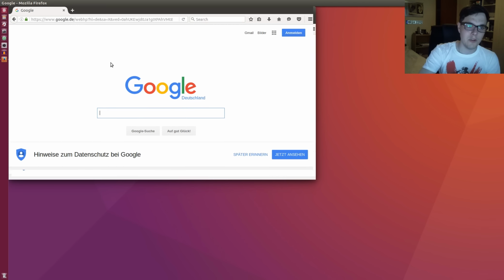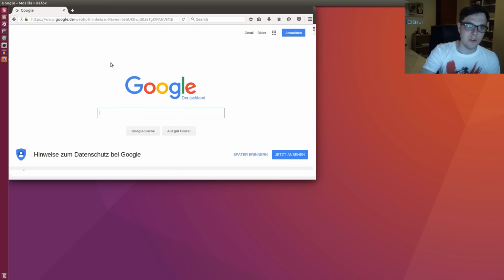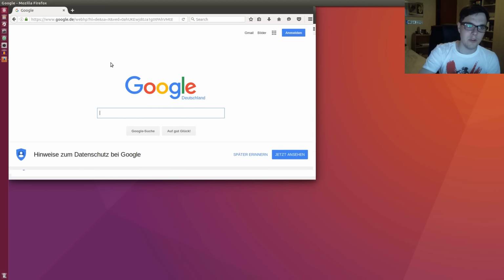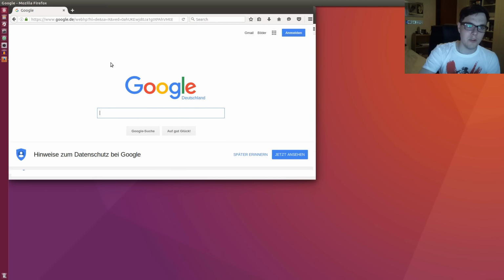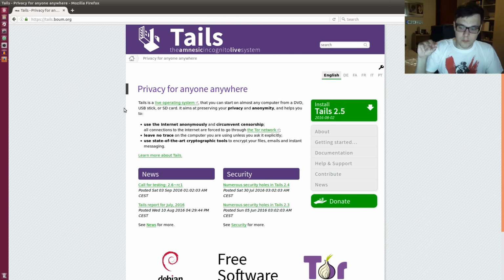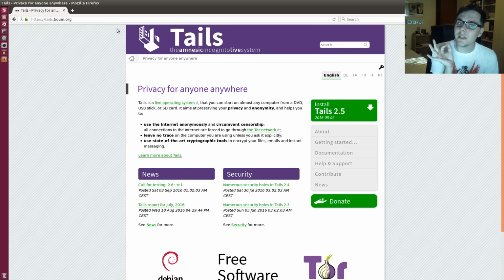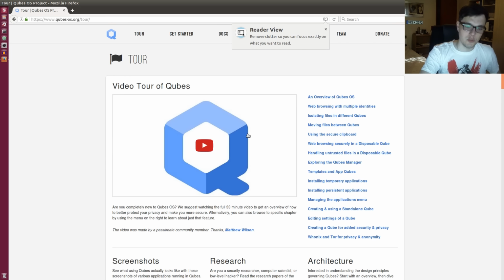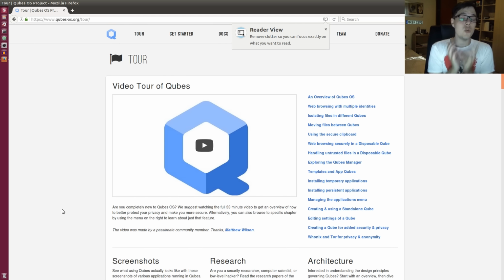DEEP WEB SECURITY - Linux, TOR, Tails and QubesOS!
The Deep Web can be a scary place, but it holds so much interesting stuff, so you don't wanna miss out!